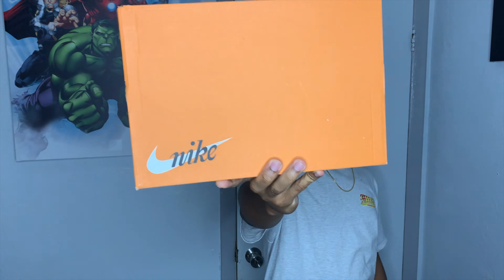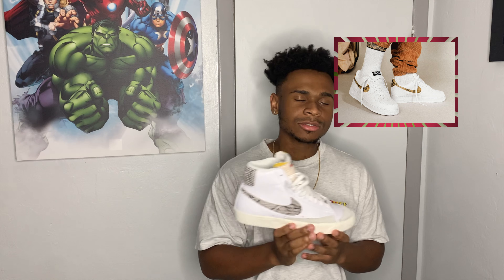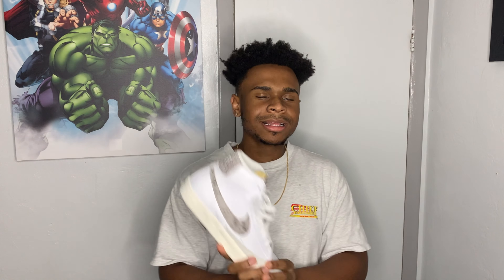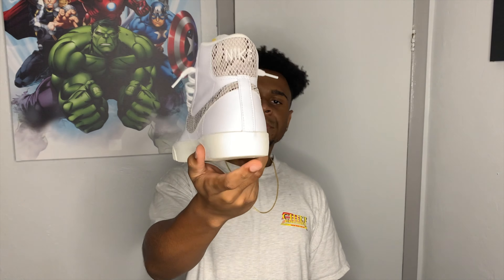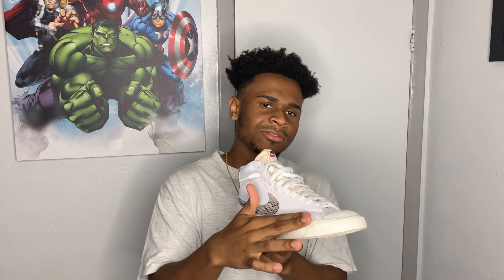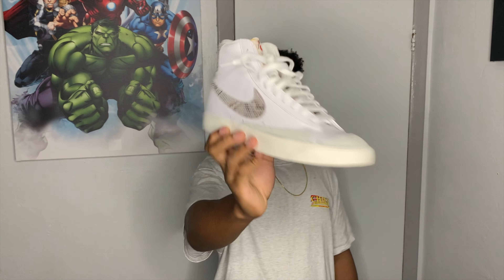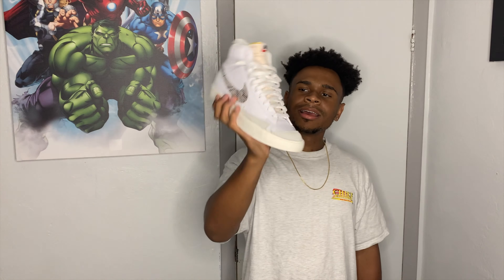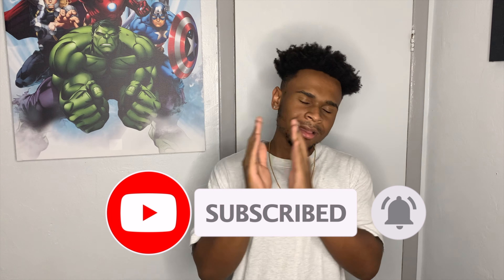Best Affordable Fall Sneaker You Need !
In todays video i will be showing you guys what i believe is the best affordable fall sneaker you guys need. With this fall sneaker you guys will be able to improve your best fall outfits. Tell everyone who needs to up their style to watch this video, Best Affordable Fall Sneaker.